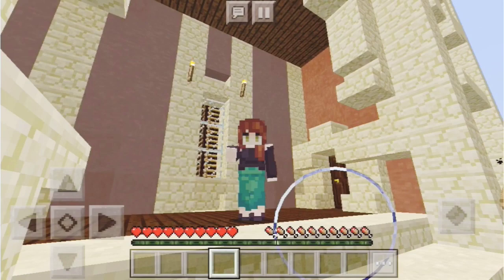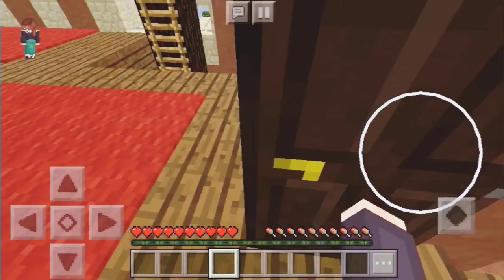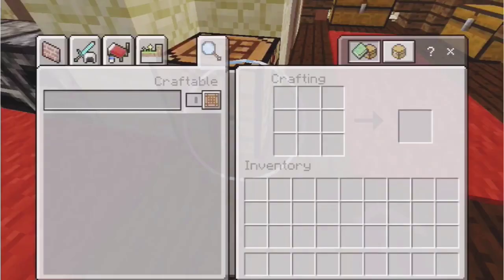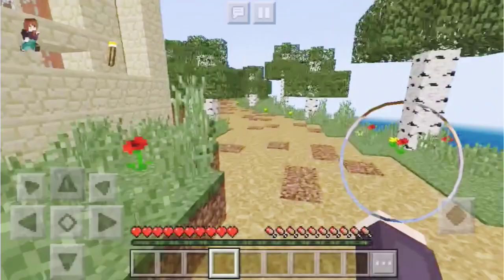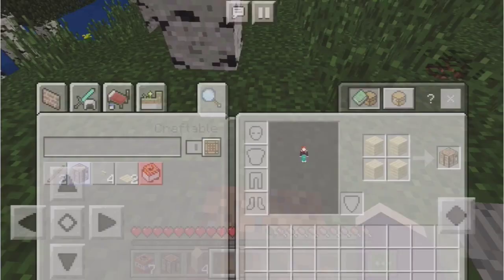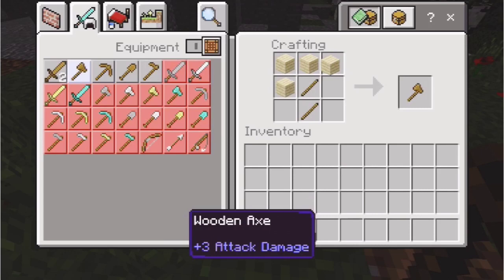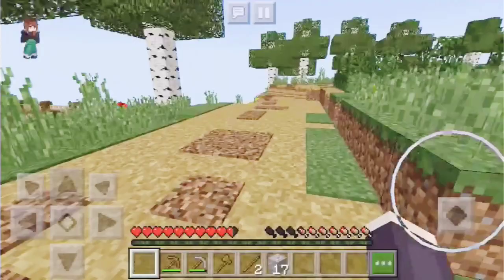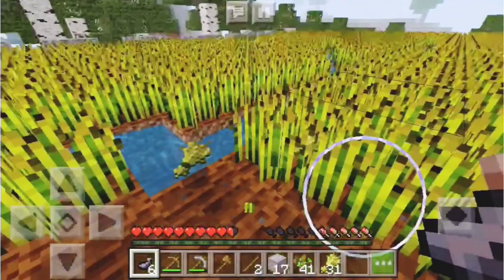Survival Life Ep 1